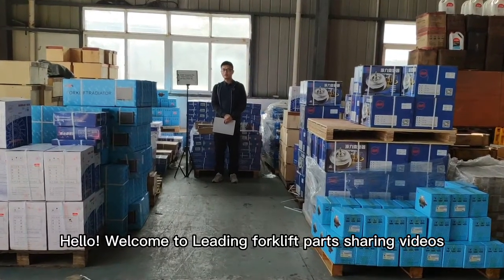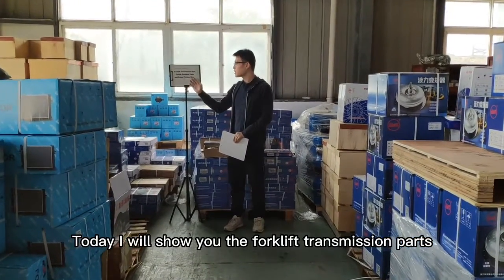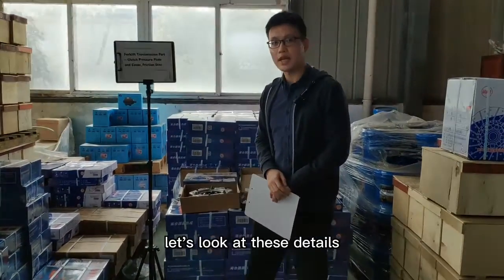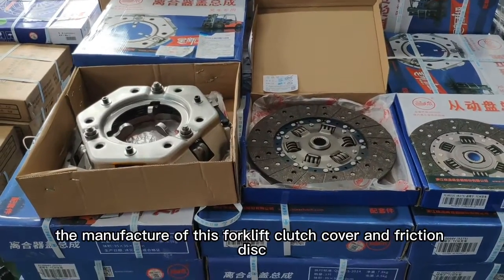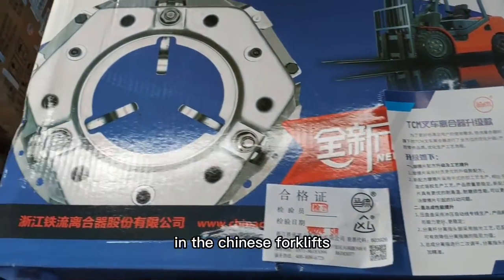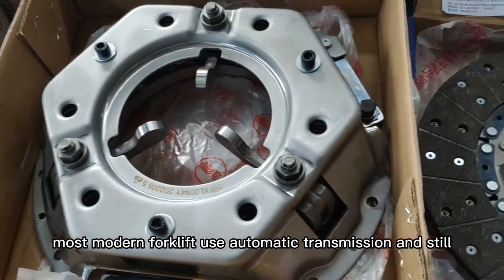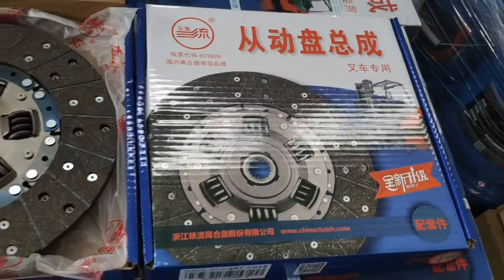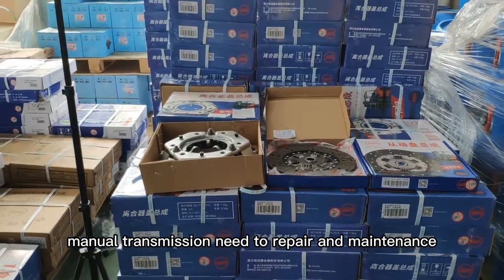Forklift clutch plate / Friction disc / Forklift transmission parts / Forklift clutch replacement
I'm Ryan，From LEADING forklift parts company, Here I will share the video about forklift parts for you.

We are located in China, and export forklift parts to all over the world, the following are our advantageous products, if you are interesting in our product, please contact me ,Thank you !

1. Full range forklift parts of HELI, JAC, Hangcha.
2. Full range engine parts of Xinchai, Quanchai, FAW (Xichai, Dachai),etc.
3. We have the workshop in-house, which can produce The Steering axle,Transmission clutch and other gearbox parts ,Fork sleeve ,Bushing,Panel , Instrument,Wiring harness，etc.
4.Some Parts of Liugong, Lonking, TCM, Tailift, Dalian and Japan brand forklift.

Anhui Leading Forkllft Parts Co., Ltd.

Add: No.201 Shenyang Road, Baohe Economic Development Zone,  Hefei City, Anhui Province, China

Chapters
0:00 Begin today’s Topic !
0:18 The brand and manufacture of the Forklift clutch pressure plate and friction disc
0:36 Application of Forklift clutch pressure plate and friction disc
1:15 Our recommend and review about today‘s topic